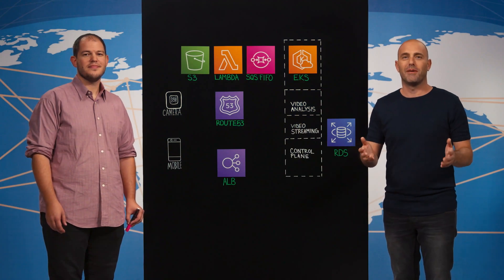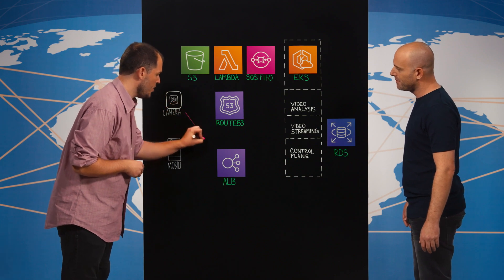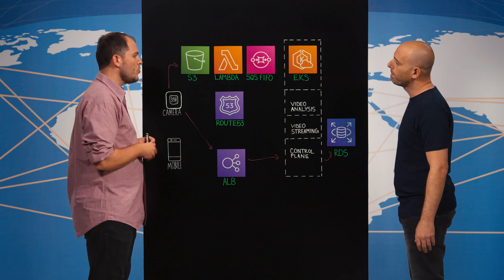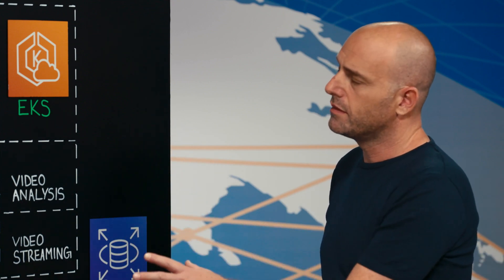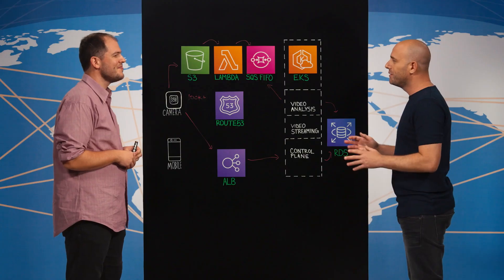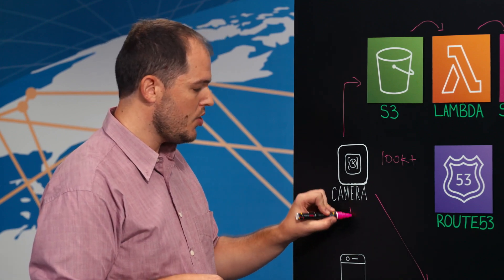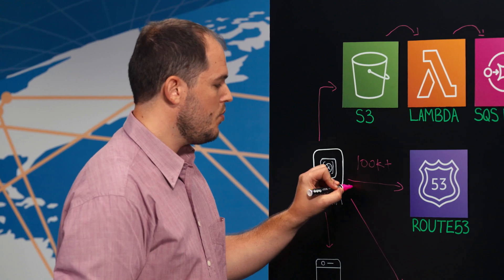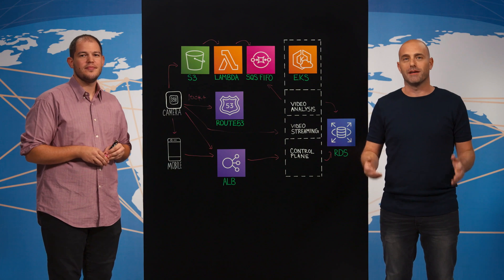Nanit: How Nanit Streams and Analyzes Video from Hundreds of Thousands of Cameras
Nanit offers smart baby monitors, which tracks baby sleep wellness and development using computer vision algorithms. Nanit’ Pro Camera streams video to the parents' mobile phones and uses machine learning to analyze baby's sleep and to provide sleep recommendations. In this episode of This is My Architecture, Yotam from Nanit will walk us through their architecture and explain how they scale video streaming and processing from hundreds of thousands of cameras.